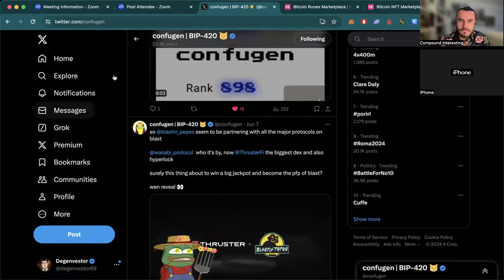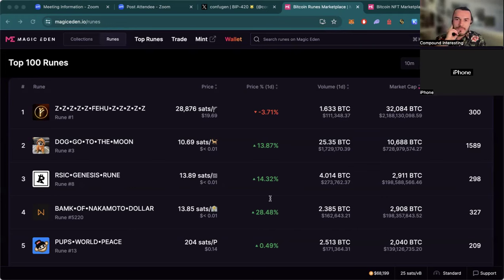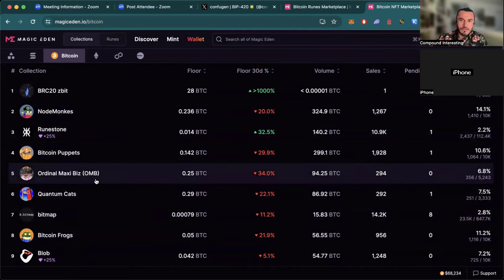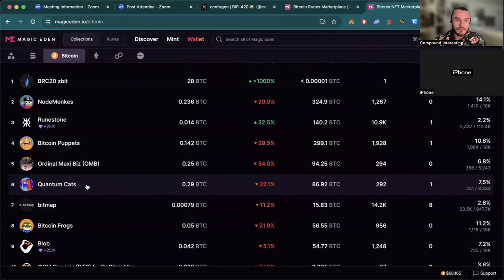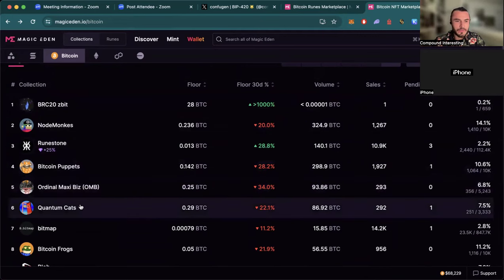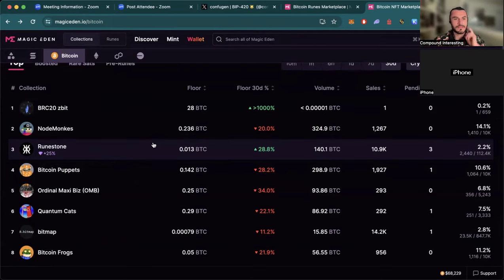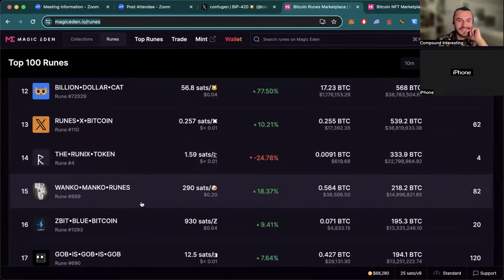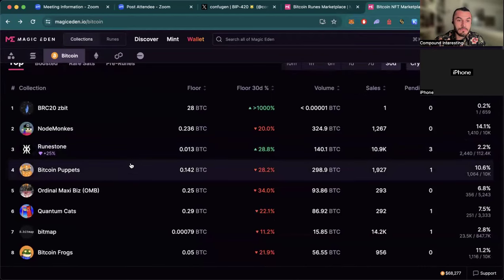Confugen - Bitcoin Runes, Ordinals, Blast and More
A podcast style chat with Confugen on the biggest opportunities on bitcoin, memecoins and blast.

If you follow my trades and lose money, that is 100% on YOU! (take some personal responsibility)
If you follow my trades and make money, that is 100% on ME! (don't flatter yourself)

Friend Tech: @degenvestor420

Use Trojan bot on Solana to trade faster, cheaper and set limit orders on Sol

Leverage trade real estate on Parcl (USE CODE: degenvestor)

Use Trojan on Sol  to trade faster, cheaper and set limit orders on Sol